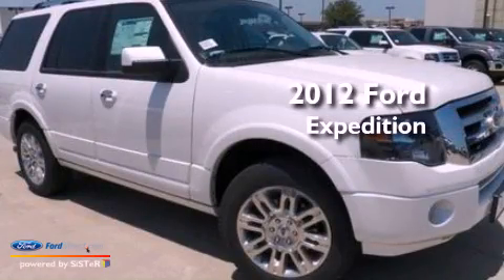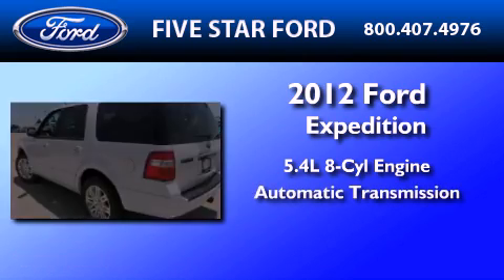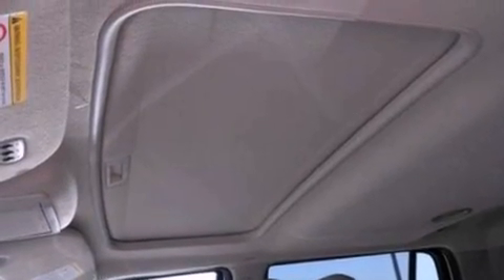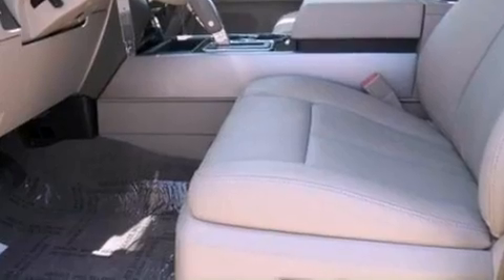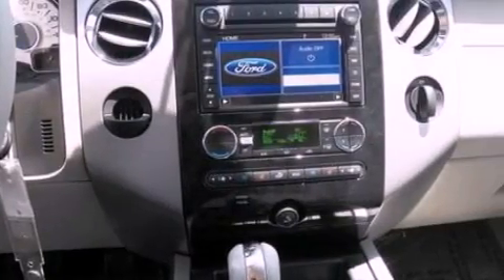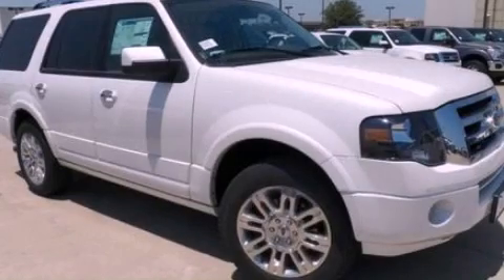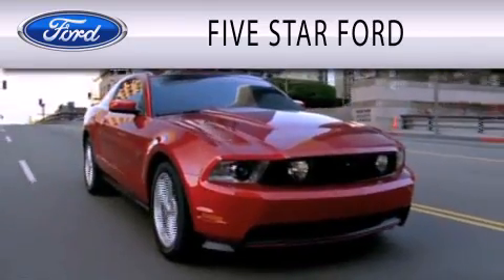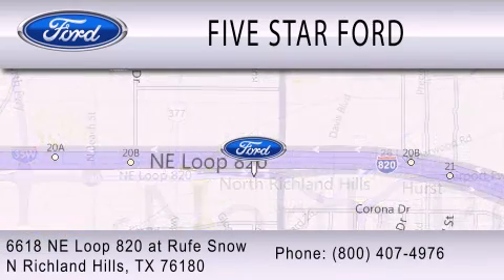2012 FORD EXPEDITION North Richland Hills TX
Year : 2012
 Make : FORD
 Model : EXPEDITION
 Engine : 5.4L V8 24V MPFI SOHC FLEXIBLE FUEL
 Trans . : 6-SPEED AUTOMATIC
 Exterior : WHITE PLATINUM
 Miles : 4

 Stock : CEF46837